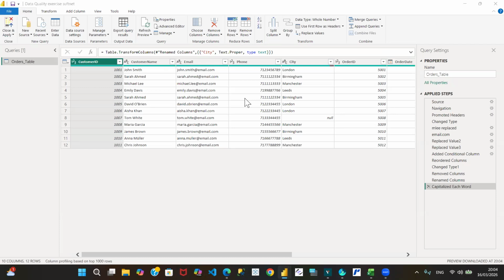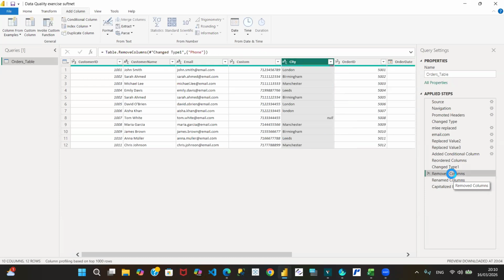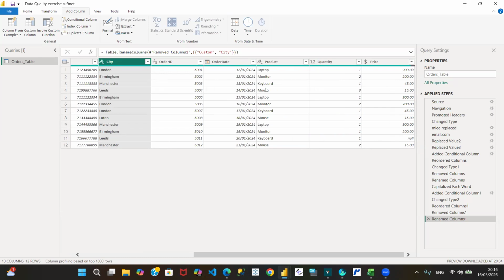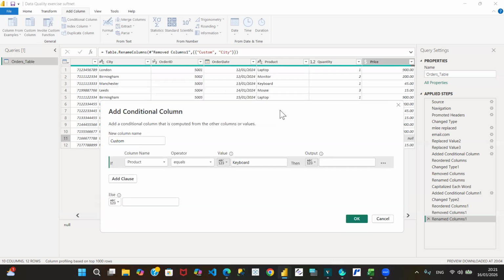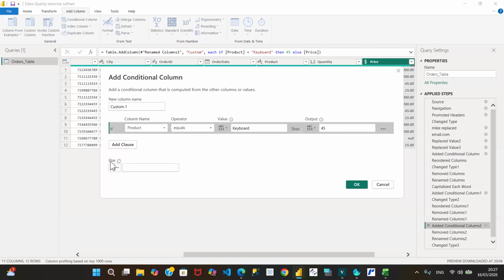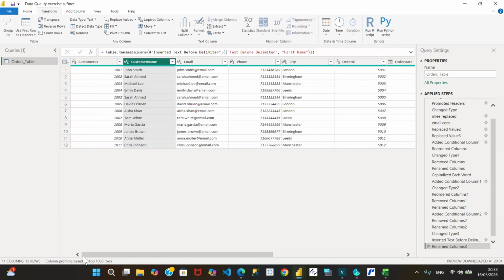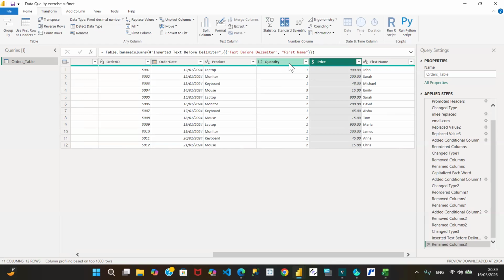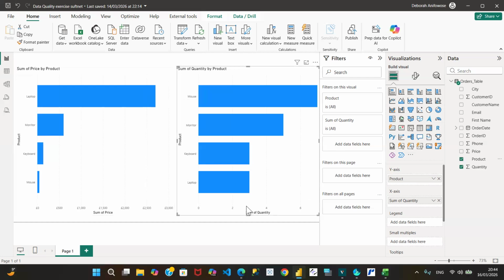Data Quality Exercise1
Data Qualities correction in Power Query.